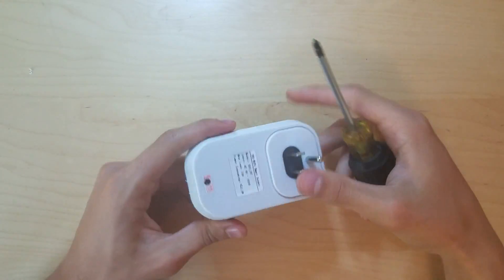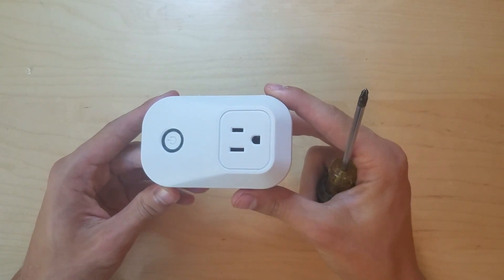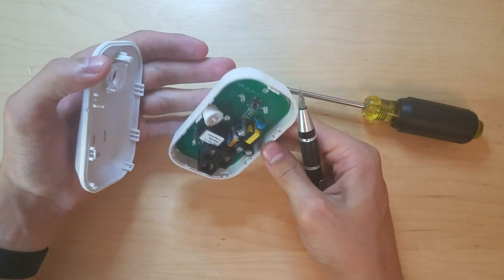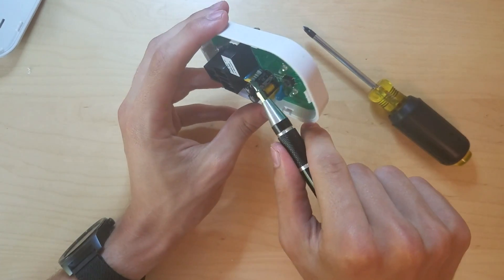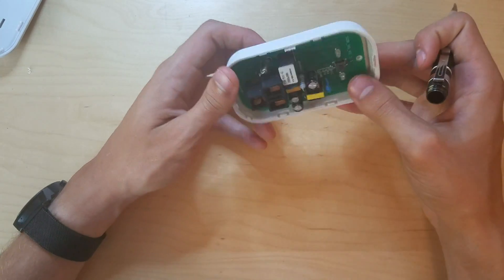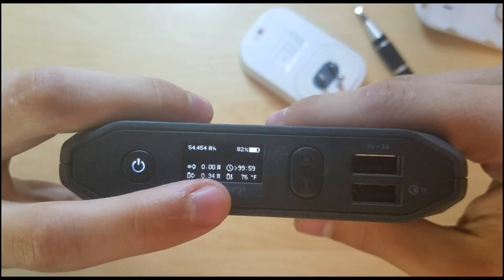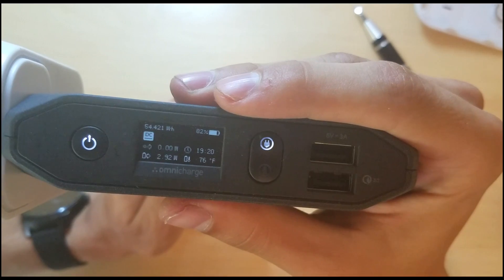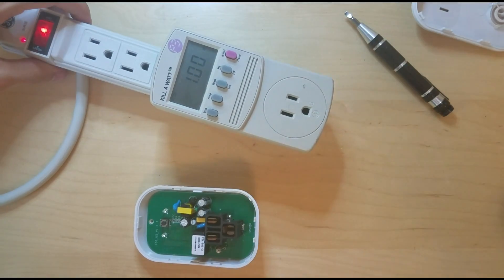Sonoff S20 Smart WiFi Outlet Teardown and First Look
In this video we look at the Sonoff S20 smart outlet, it's build quality, and we talk about the hackability of the platform for home automation purposes.

Sonoff S20 (Aliexpress)